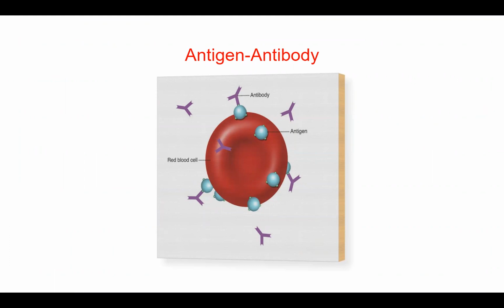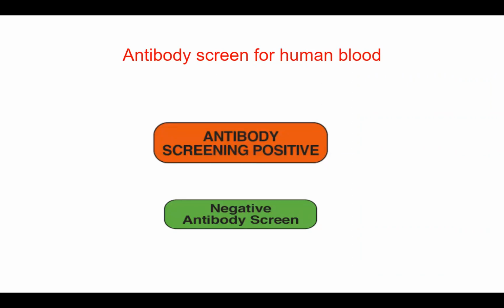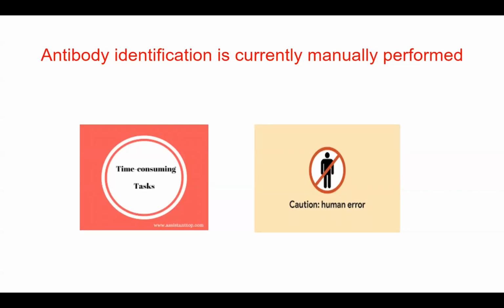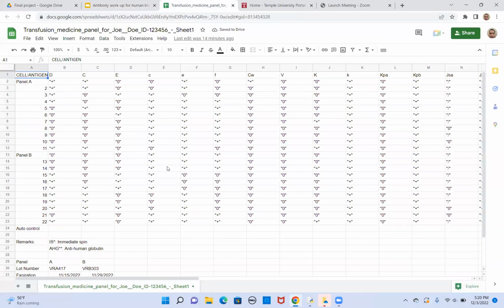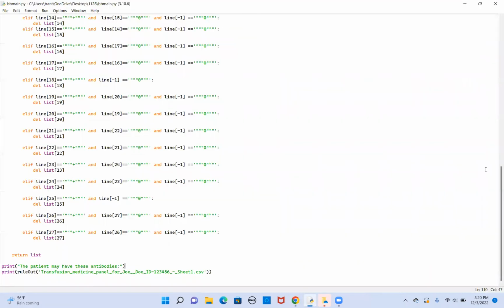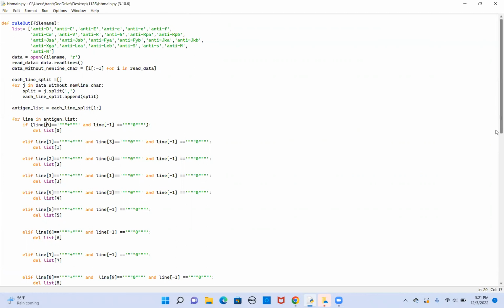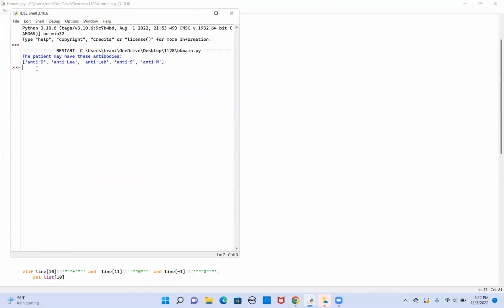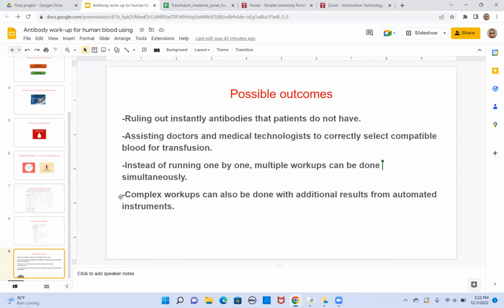Final project Python